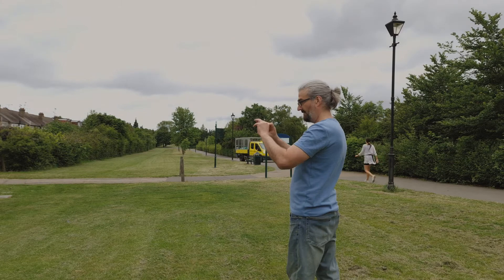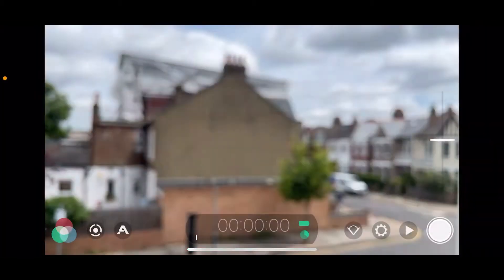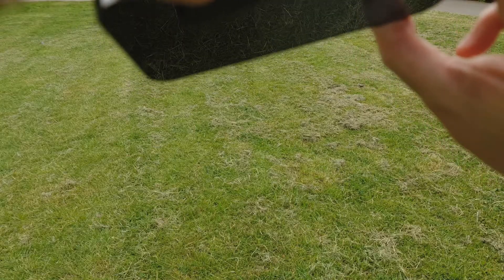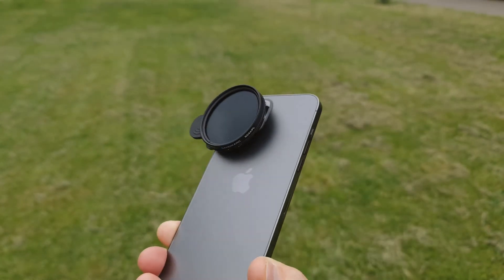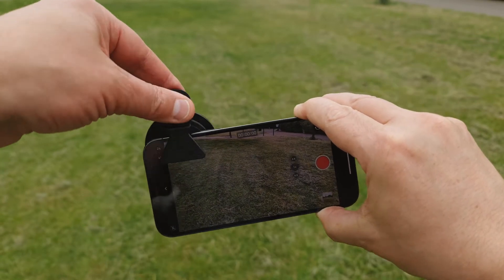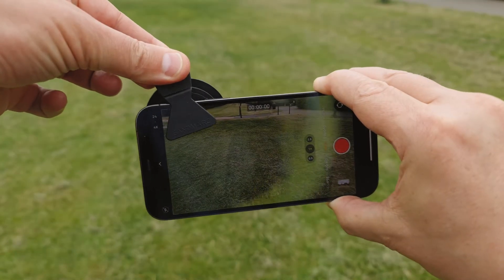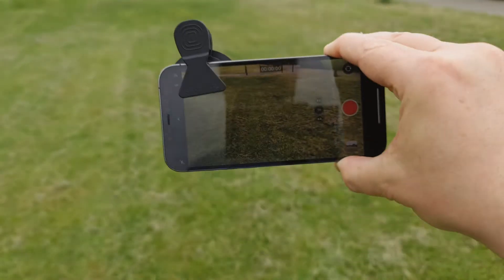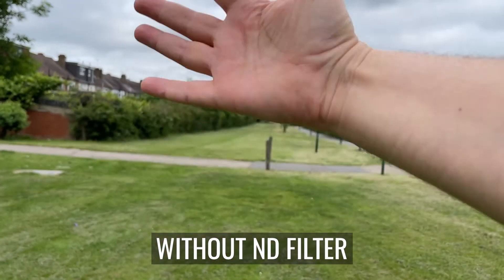Create the Slow Shutter FILM LOOK on your iPhone without an App Tutorial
In this video I show you how to get the cinematic FILM LOOK slow shutter speed on your iPhone without using a 3rd party camera app. How to achieve that all-important motion blur.

iPhone 12 Pro Max 60fps 4K